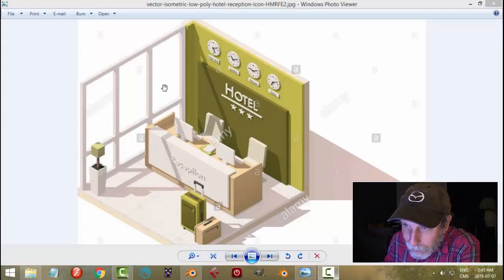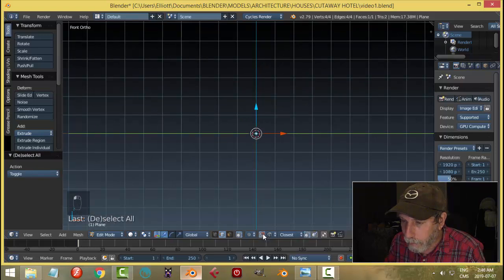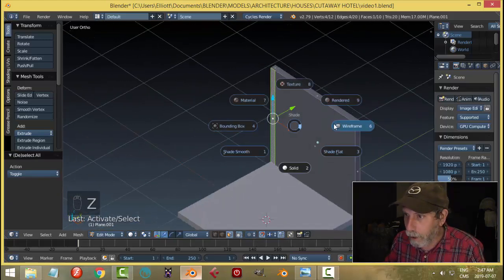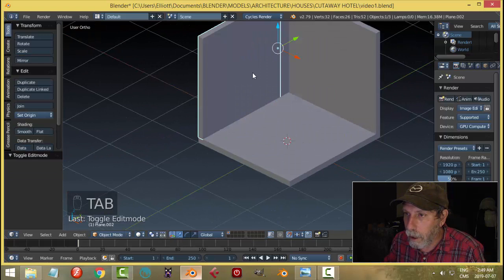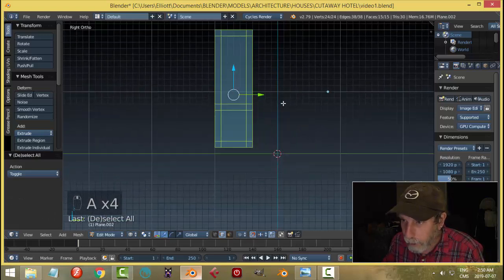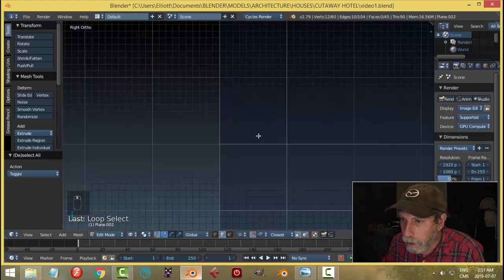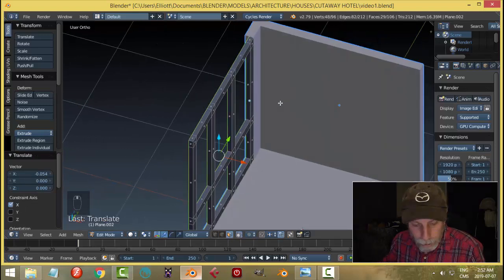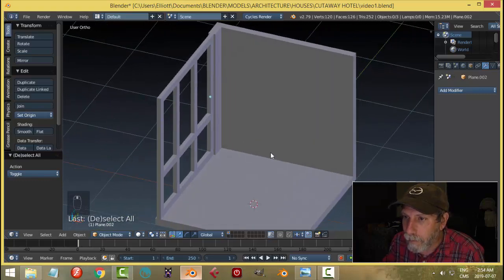Blender: Modeling a Cutaway Hotel Booth (Part 1)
Starting a new series modeling this hotel booth that you might see at an airport.  I find these cutaway scenes so enjoyable to model and if you are a relative beginner (not that unlike myself), perhaps you would like to tag along and model with me.

In this video, Part 1, we make the floor, back wall and windows.